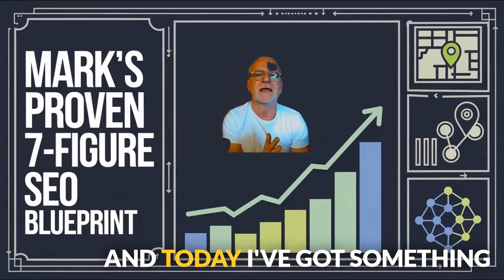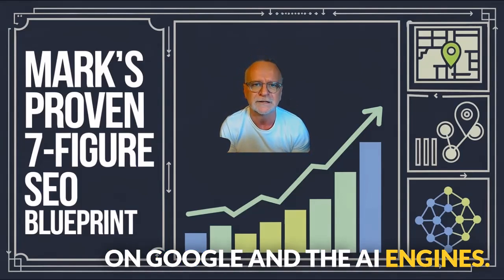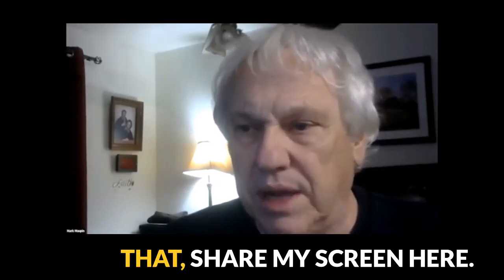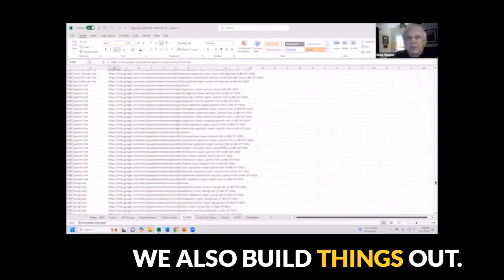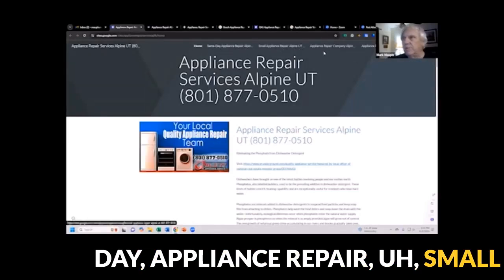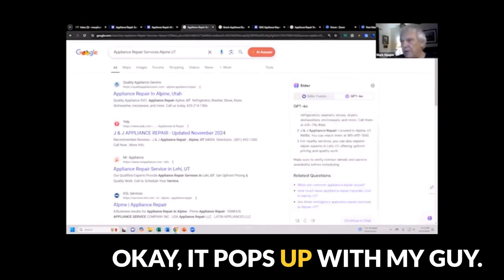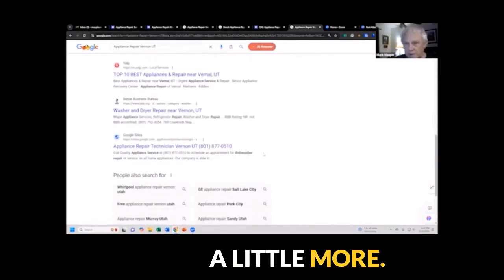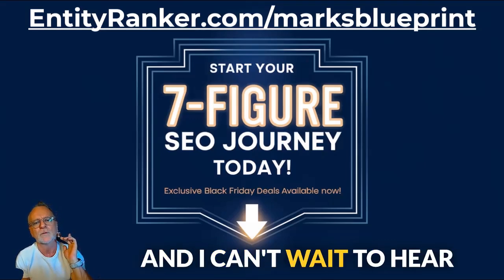Mark’s 7-Figure SEO Blueprint: How He Dominated Google and AI Rankings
Want to see the tools Mark used and take advantage of exclusive Black Friday deals?

"Discover Mark’s incredible 7-figure SEO blueprint using Peter Drew’s powerful software tools. In this video, we showcase how Mark leveraged cutting-edge strategies to dominate Google Maps, AI search results, and local SEO rankings. Learn from this real-world case study and see how you can achieve similar success.

Get inspired by Mark’s journey, uncover the secrets of top-ranked SEO strategies, and start your own path to success today."